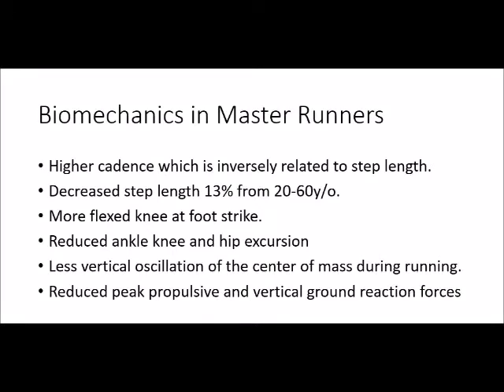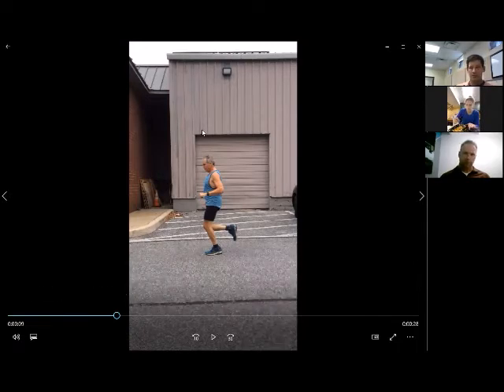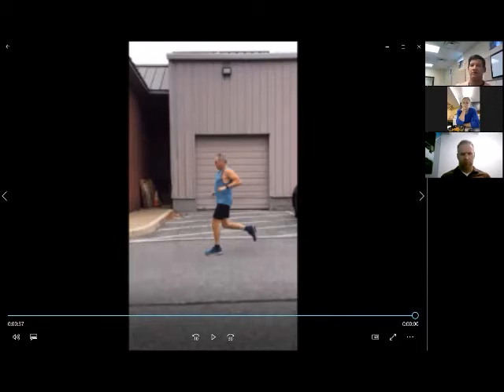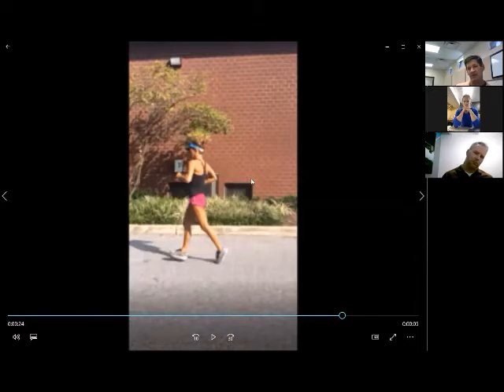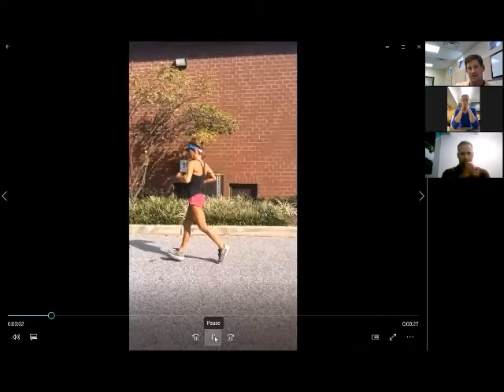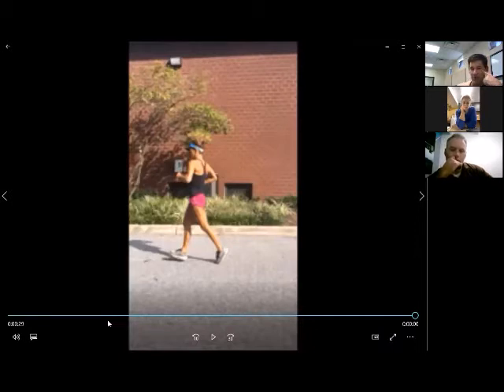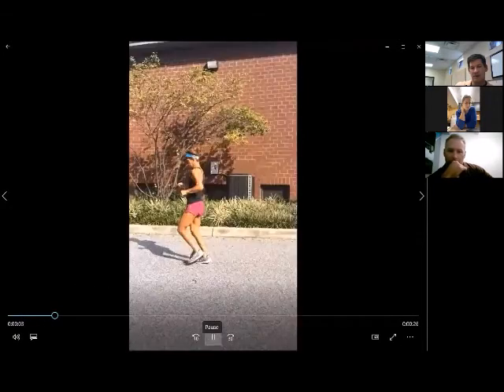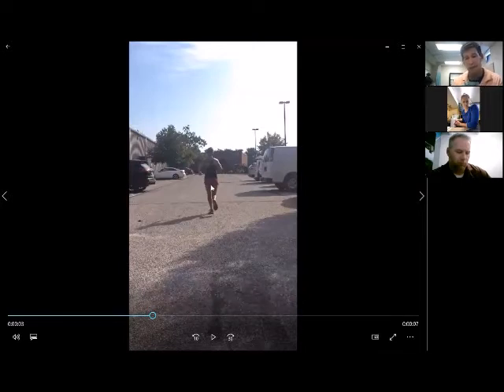master runner video w mentor session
Review of two master runners strategies used for decreasing ground reaction force.